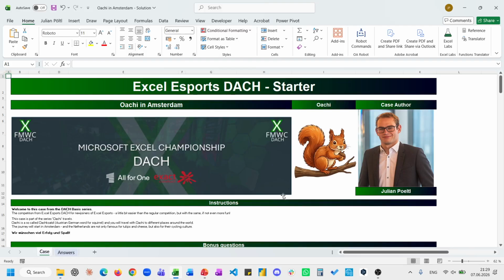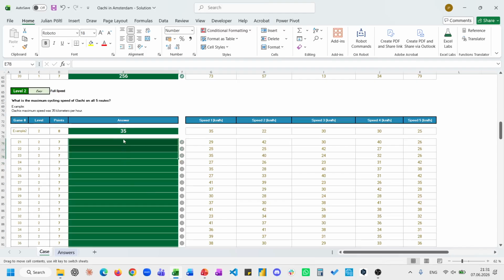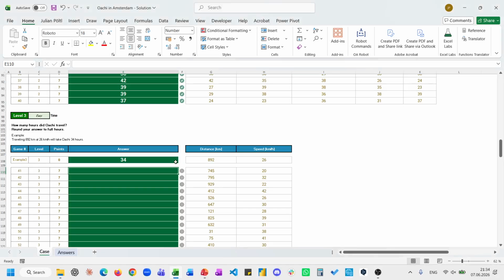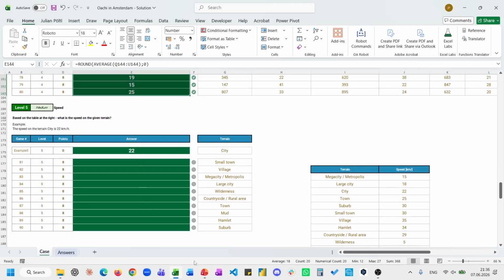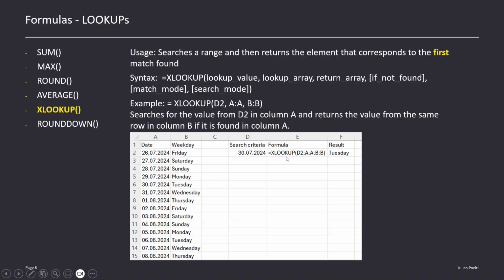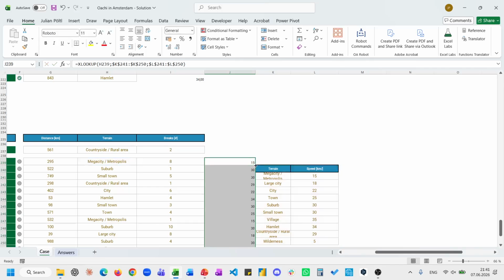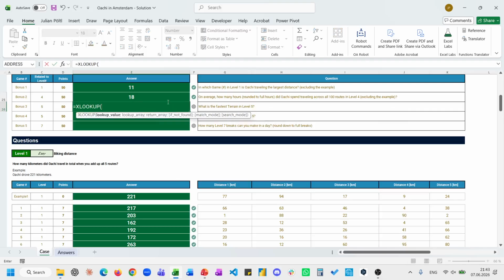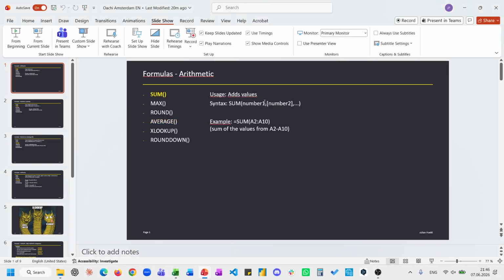Oachi in Amsterdam - Excel Esports DACH Starter (Education Walkthrough)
Educative Walk through of a free case from the MEWC DACH (Microsoft Excel World Championship Local Chapter)💚@excel_esports_dach

The case in this video is "Oachi in Amsterdam" by Julian Poeltl from Germany (that's me by the way). A case from our starter tournament

Also a new session was announced for MEWC DACH - sign-ups are now open:
Participation is free for all people from DACH-region (Germany, Austria, Switzerland, Luxembourg and Liechtenstein):

Internationals are welcome to participate for only 40 Euros. (Including at least 6 Cases).

Timestamps:
00:00 Introduction
01:00 Level 1 (SUM)
02:21 Level 2 (MAX)
03:39 Level 3 (ROUND)
05:29 Level 4 (AVERAGE)
07:08 Level 5 (XLOOKUP)
11:14 Level 6
11:59 Level 7
13:20 Bonus 1
14:06 Bonus 2
14:40 Bonus 3
15:01 Bonus 4 (MIN)
15:30 Bonus 5 (ROUNDDOWN)
16:40 Closing remarks